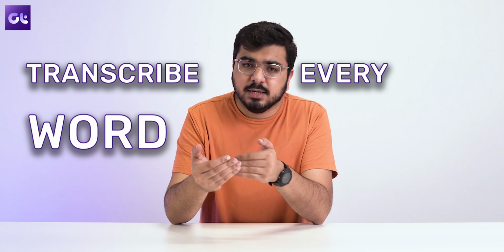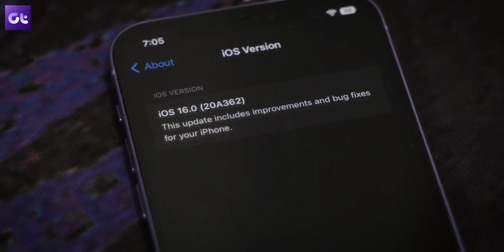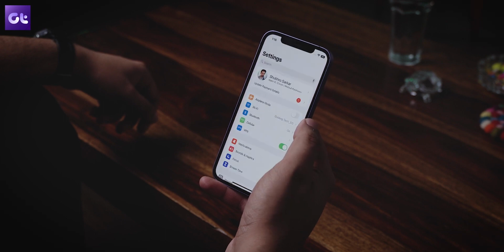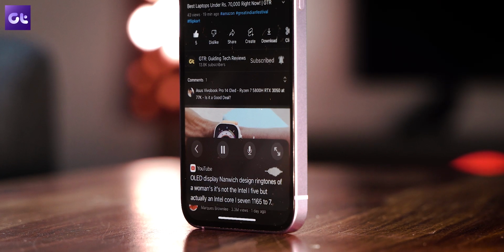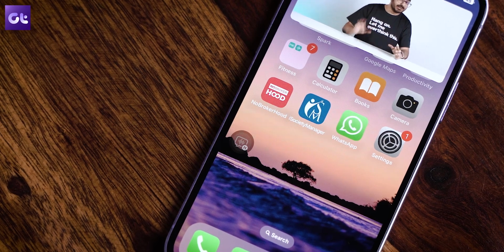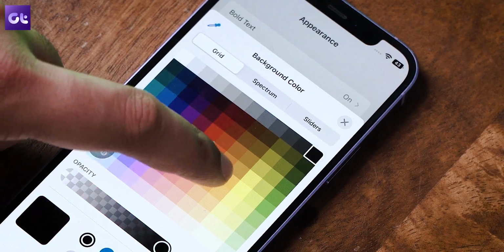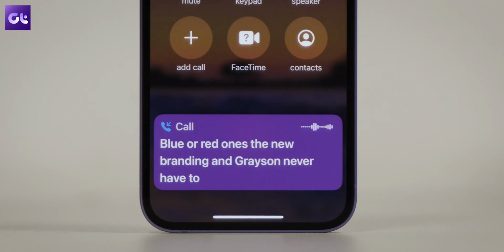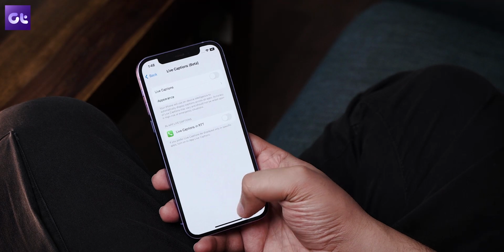How to Use Live Captions on iPhone | iOS 16 New Feature! | Guiding Tech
Live Captions has been around on Android devices and Google Chrome for a while. With the recent iOS 16 firmware, it has now made its way to the iPhone as well. If you’re hard of hearing or would rather read text than listen to audio, Live Captions are a blessing.

Here’s everything you need to know about Live Captions and how you can use the feature on your iPhone. Besides, we’ll also show you some cool ways in which you can use Live Captions.

Topics covered in this video:
ios 16
ios 16 features
ios 16 iphone
how to turn on live captions on iphone
iphone
how to turn on live captions in ios 16
ios 16: how to enable live captions on iphone
iphone how to turn on live captions
ios 16 beta
live captions on iphone
how to enable live captions on facetime
how to enable captions on facetime
how to
ios 16 iphone 7
how to use live captions ios16
apple ios 16
how to use live text ios 16